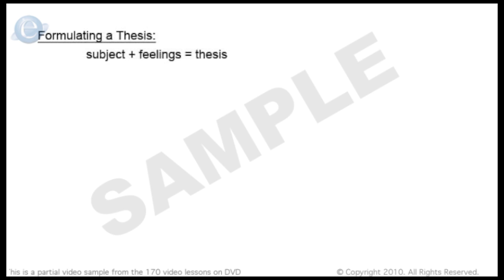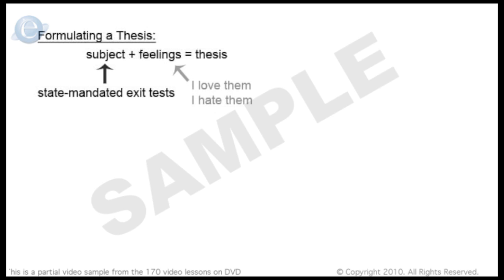Essay Writing: Writing a Thesis Statement